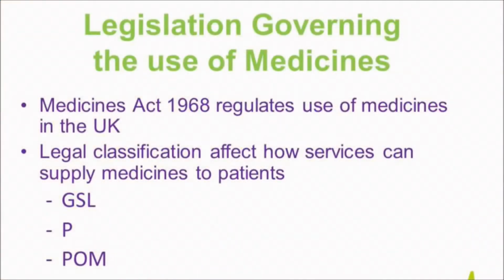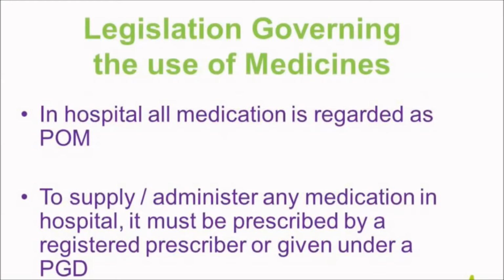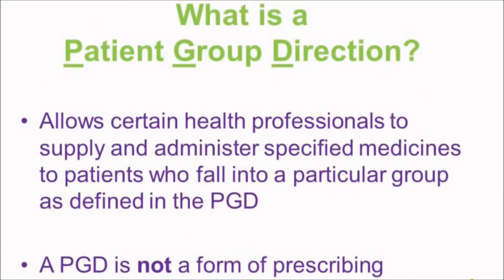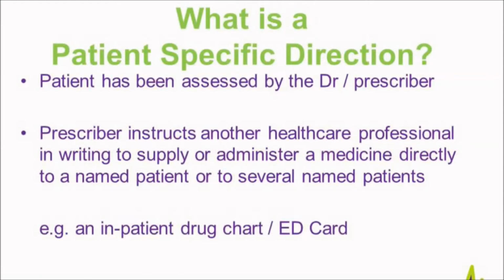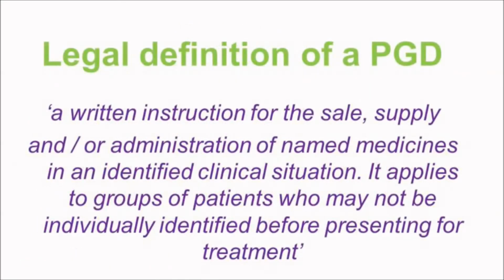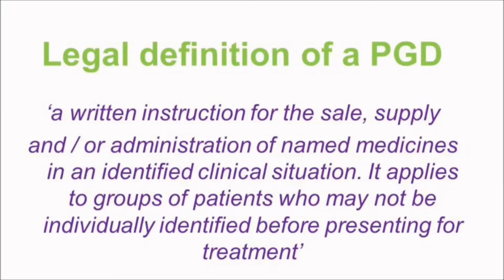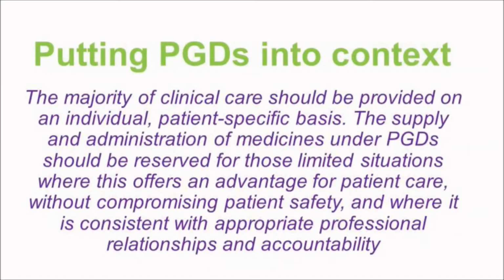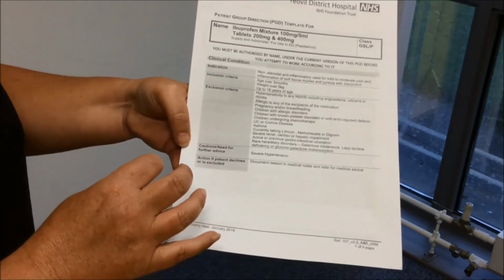PGD Training Part 1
PGD Training at Yeovil Hospital Part 1
Patient Group Directions